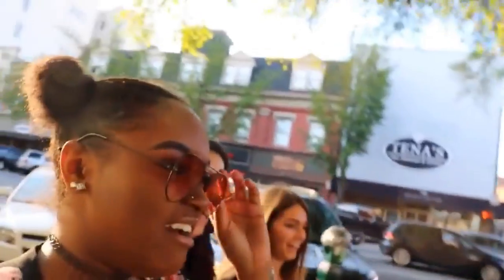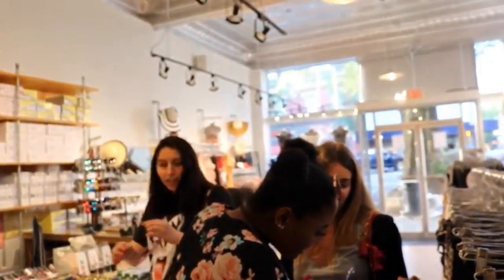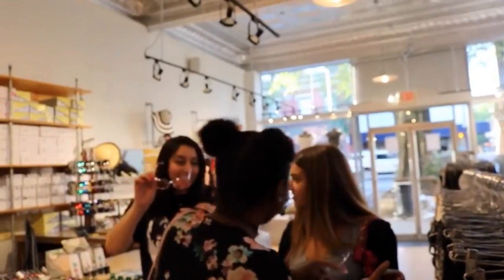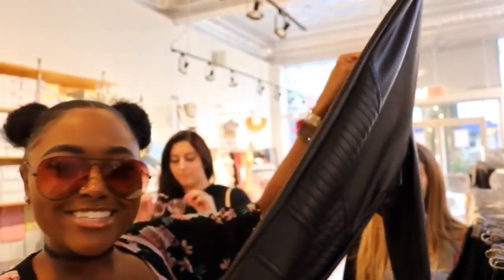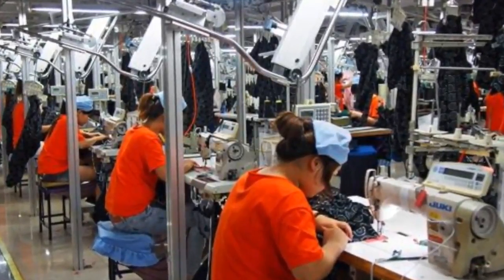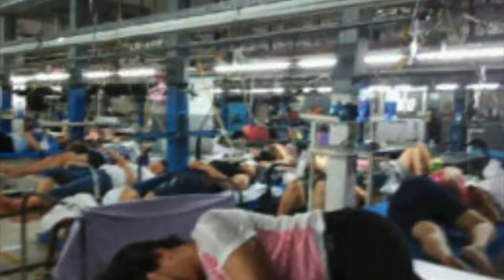TXMI 3530 Final Video Project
Picture Sources:

Uniqlo's China factories key to success. (2014, October 21).

Aunties learning to fight: The 2015 Uniqlo strike in historical context. (2016, September 24).

Uniqlo's Hong Kong-listed suppliers 'putting workers lives in danger' (2015, January 12).

Japan tensions rewrite China shopping lists. (n.d.). Retrieved April 21, 2017,

Garment Workers Fight Back! China activists' tour UK - July 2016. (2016, July 11).

Philippines to persuade Uniqlo for setting up garment unit. (n.d.). Retrieved April 21, 2017,